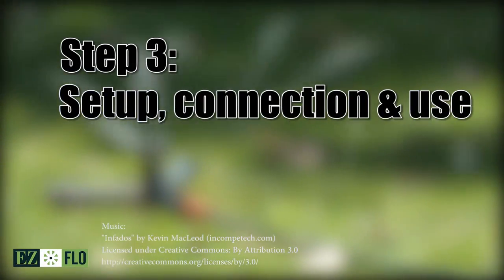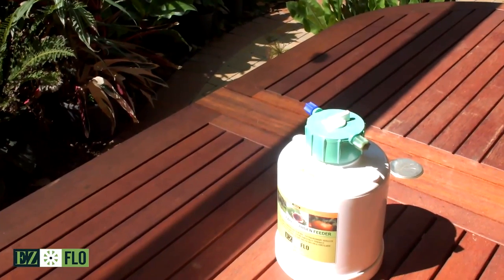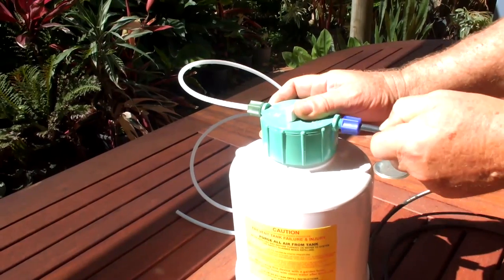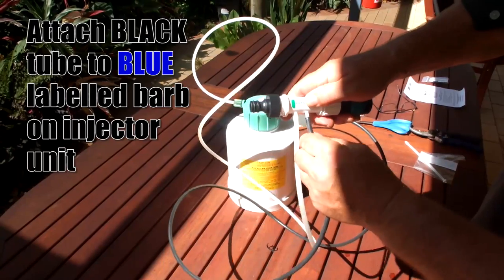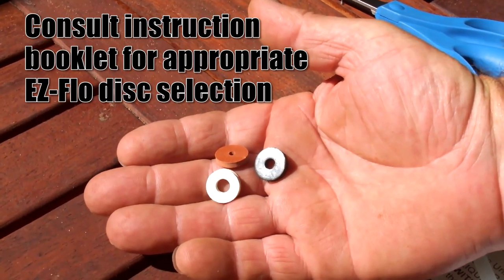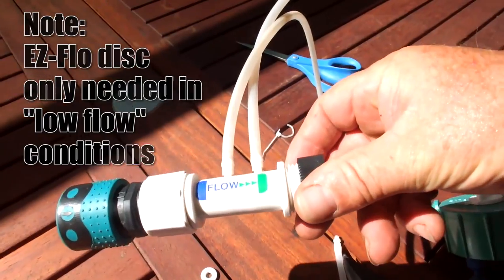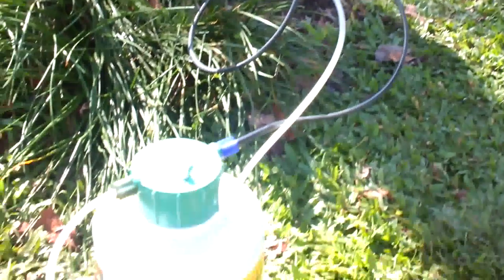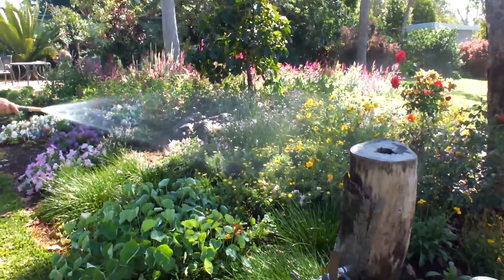How to setup and use an EZ-Flo system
Ez-Flo systems are quick and simple to setup. Use this video to give you a run through on how a typical application is achieved.

Remember to perform a "Flow rate" test prior to initial setup, so that fertiliser ratios will be correct. Actual figures for correct fertiliser/water ratio are provided in the included instruction booklet.